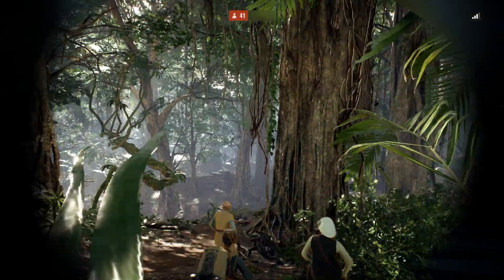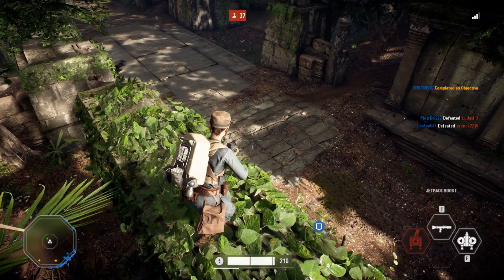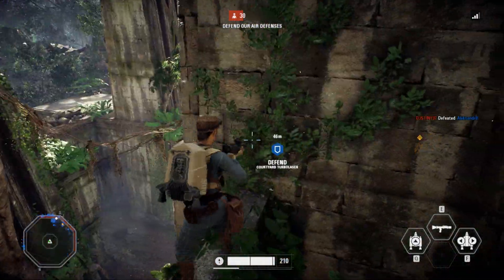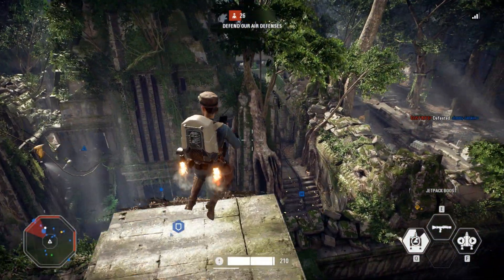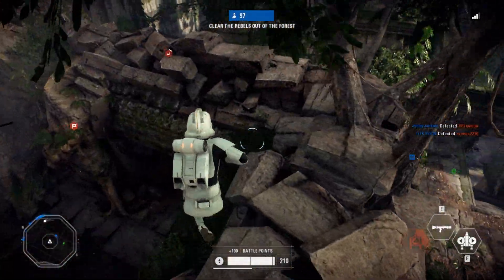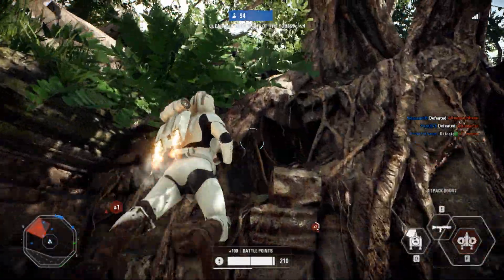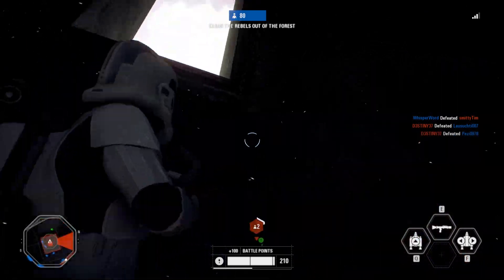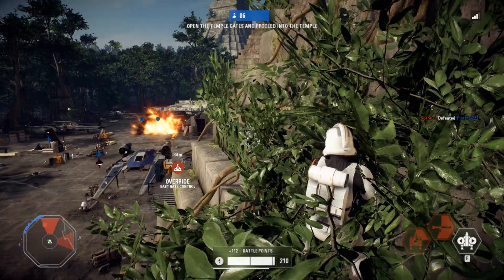Star Wars Battlefront 2 - Yavin 4 Hidden Spots!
YAVIN 4 HIDDEN SPOTS! | Star Wars Battlefront 2 (Hidden Spots)
Join Theuniqueoutcasts on a journey through some hidden spots in Star Wars Battlefront 2 on Yavin 4! This video will show you some of the spots you can use for your own good! its quite fun with some easter egg spots you could say!

►Additional Info◄
We try to upload videos daily